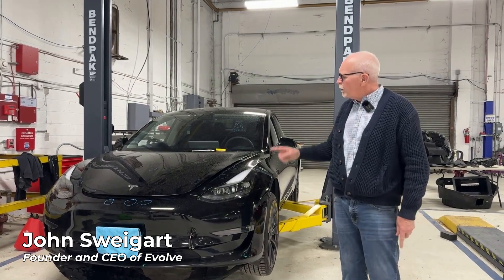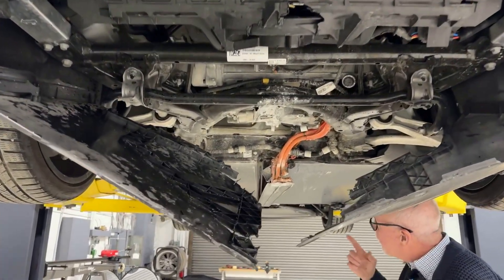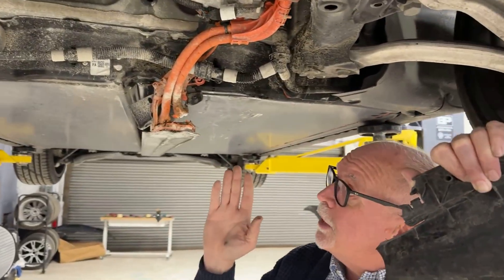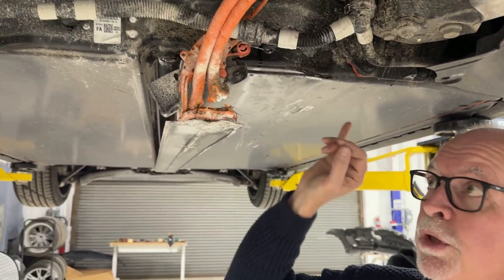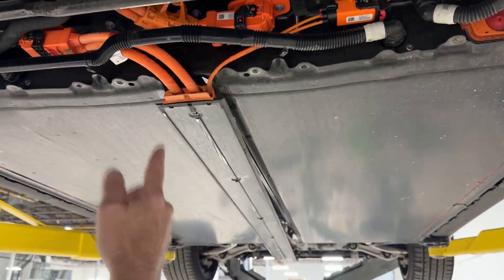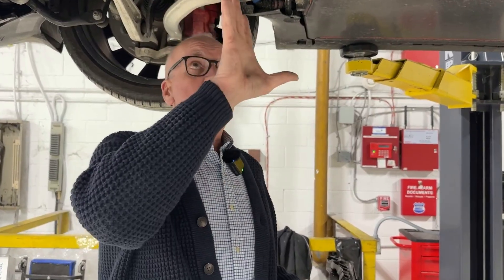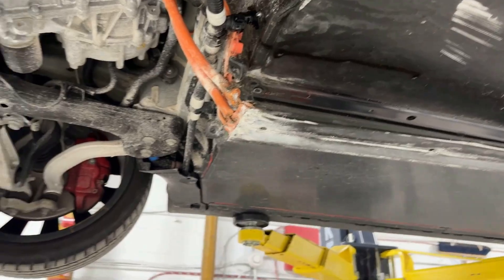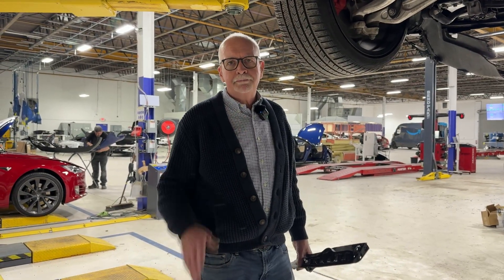Tesla Model 3 Battery Damage: What's Replaceable in 2025?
What really happens when a Tesla Model 3 takes major impact damage underneath? In this video, Evolve's founder and CEO, John Sweigart, lifts a severely damaged Tesla to uncover hidden high-voltage battery damage and explain how Tesla’s evolving repairability innovations saved this vehicle from being totaled. From high-voltage cable failures to the role of the pyro fuse and replaceable battery components, John walks through why Tesla's engineering makes modern repairs safer and more cost-effective than ever.